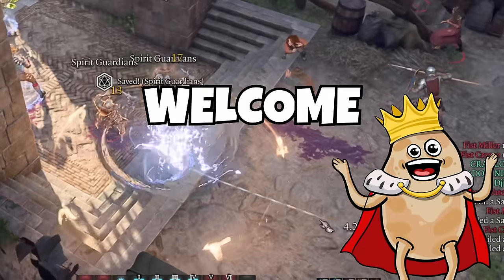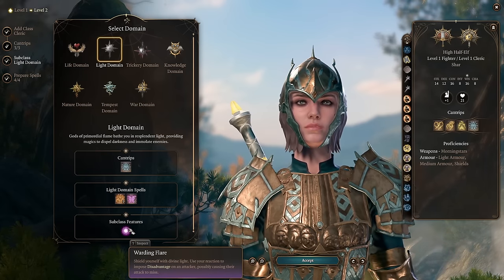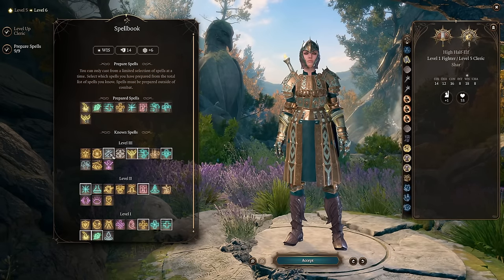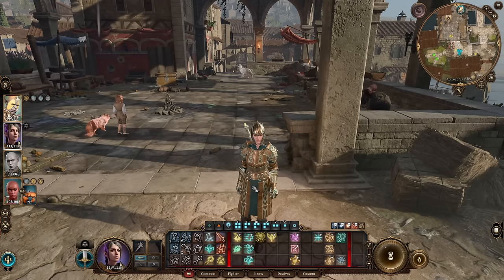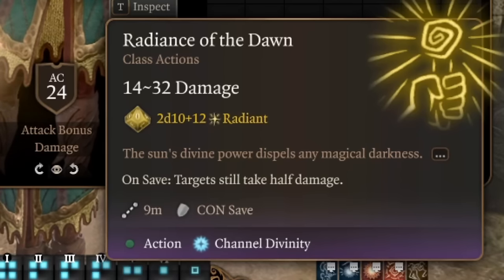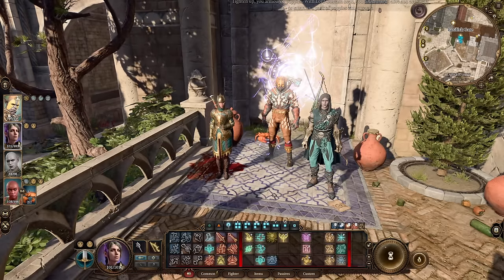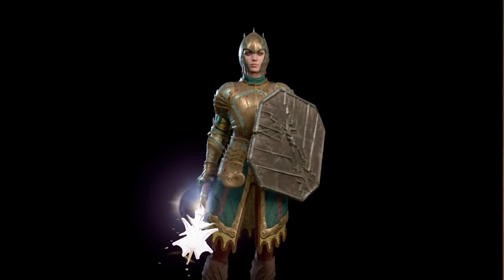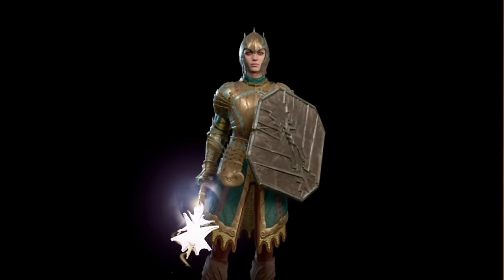BALDURS GATE 3 Shadowheart Build to DESTROY HONOR MODE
⌚TIMECODES :
xxx I will add soon, or you can help me :)